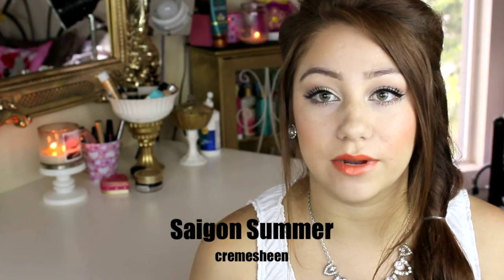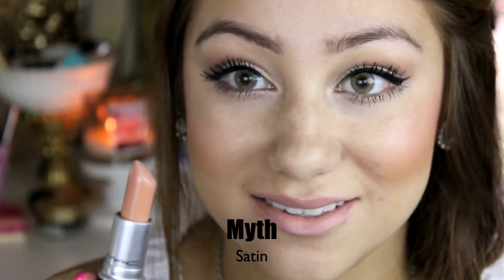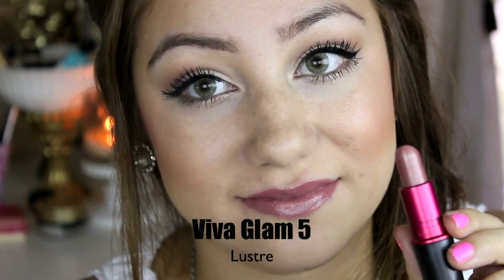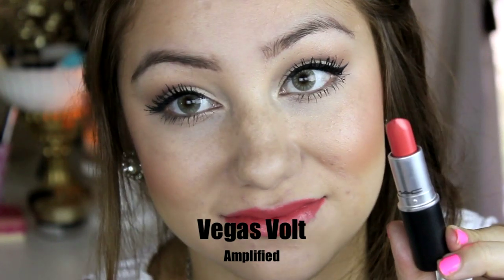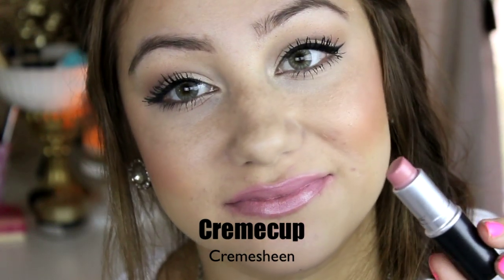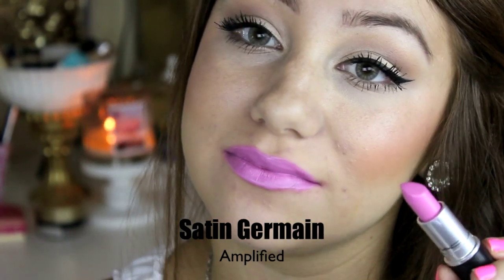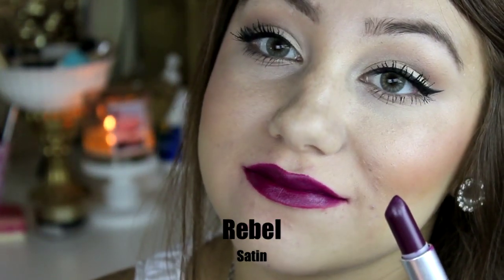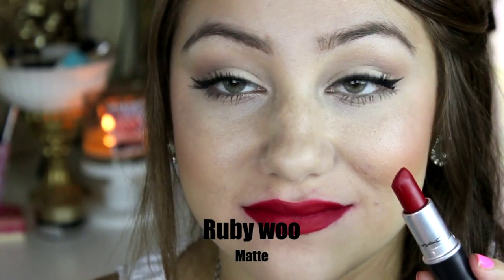Mac lipstick Collection|2014❤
Vine: alexxis Rojas

We heart it: makeupbylex

BUSINESS INFO
Kik: alexxis.hilary16
❤ FAQ
camera: cannon rebelt3i